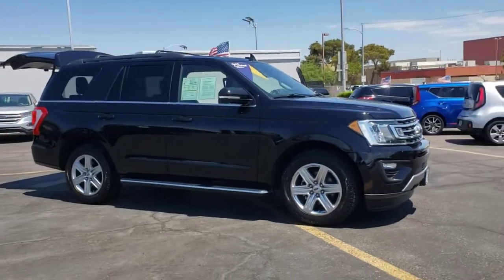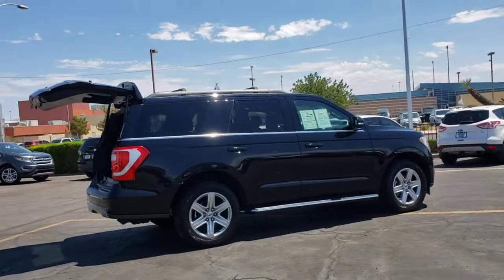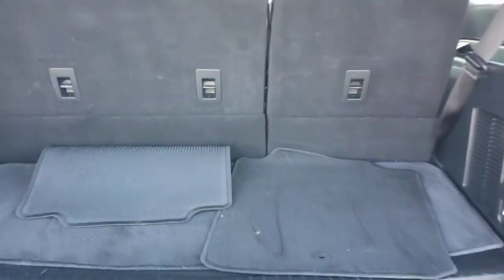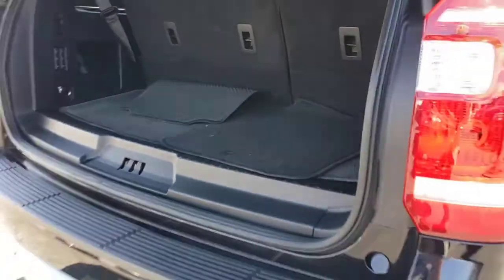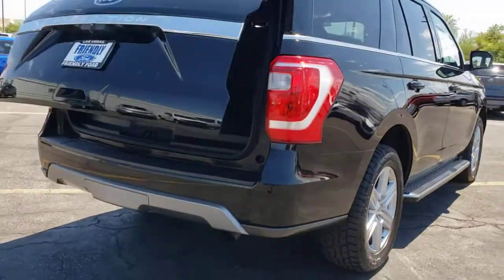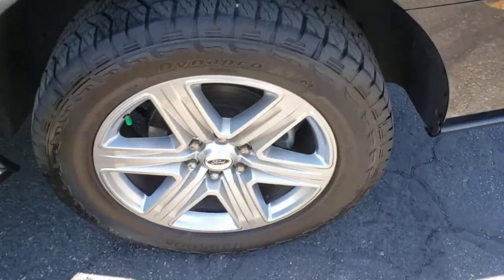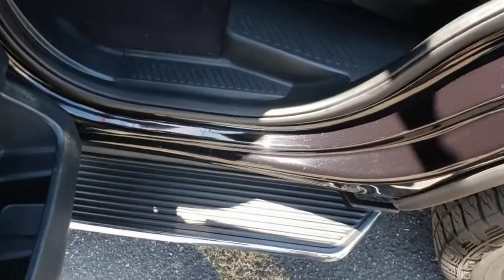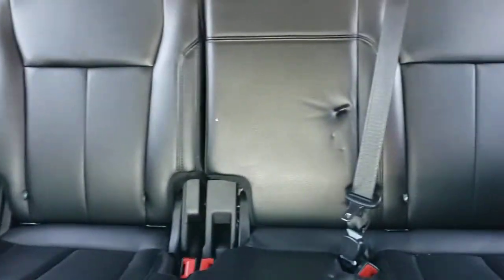Used 2020 Ford Expedition XLT Las Vegas, Bullhead City, St. George, Havasu, Pahrump, NV 192426A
Black Used 2020 Ford Expedition XLT available in Las Vegas, Nevada at Friendly Ford. Servicing the Bullhead City, St. George, Havasu, Pahrump, NV area.

Friendly Ford
660 N Decatur Blvd

CARFAX One-Owner. Clean CARFAX. Certified. Agate Black XLT 4WD 4WD.brbrWelcome to Friendly Ford! Located in Las Vegas, NV, Friendly Ford is proud to be one of the premier dealerships in the area.brbrFord Gold Certified Details:brbr  * 172 Point Inspectionbr  * Limited Warranty: 12 Month/12,000 Mile (whichever comes first) after new car warranty expires or from certified purchase datebr  * Warranty Deductible: $100br  * and 22,000 FordPass Rewards Points to use toward first two maintenance visitsbr  * Vehicle Historybr  * Roadside Assistancebr  * Transferable Warrantybr  * Powertrain Limited Warranty: 84 Month/100,000 Mile (whichever comes first) from original in-service datebrbrAwards:br  * 2020 KBB.com Best Buy Awards